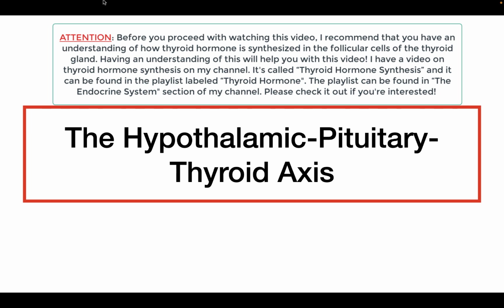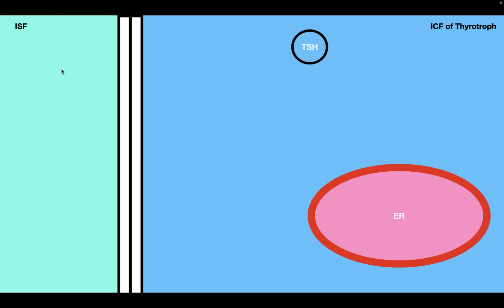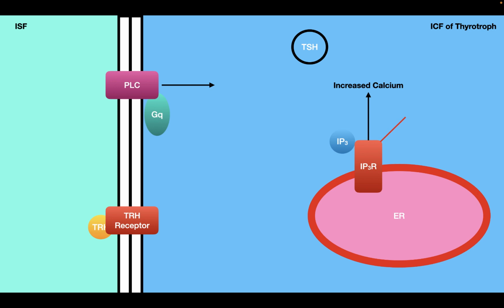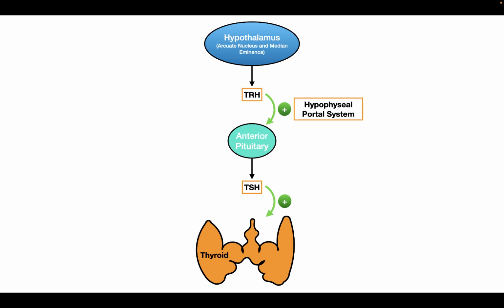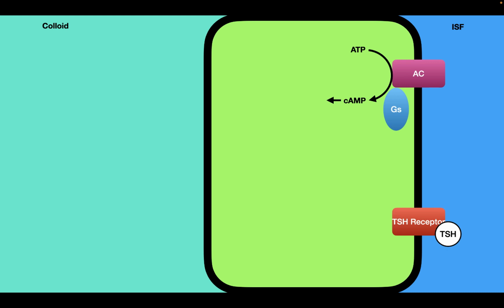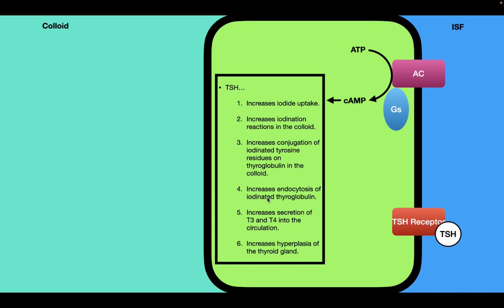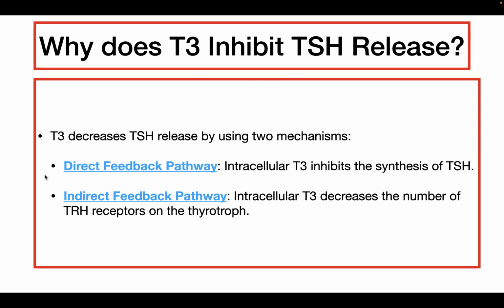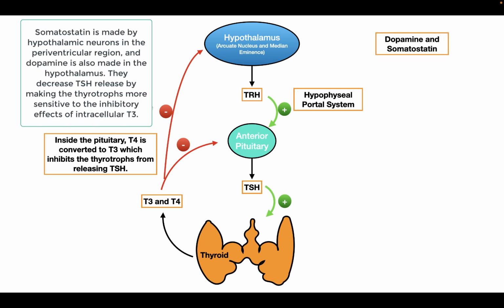The Hypothalamic-Pituitary-Thyroid Axis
In this video, we explain the hypothalamic-pituitary-thyroid axis. We specifically talk about how TRH affects TSH release, and we also talk about how TSH affects T3 and T4 release. We conclude by discussing how thyroid hormone exerts negative feedback on TRH and TSH.
Sources Used:
Textbook: Boron and Boulpaep "Medical Physiology", 3rd Edition, "Chapter 49: The Thyroid Gland", Section Title: "HYPOTHALAMIC-PITUITARY-THYROID AXIS", Chapter Author: Eugene J. Barrett, pgs. 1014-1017.